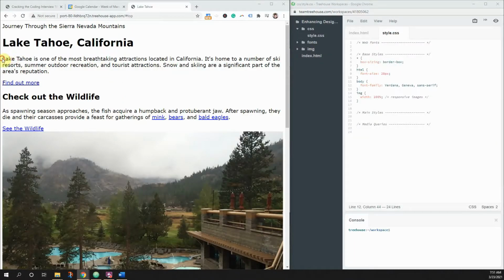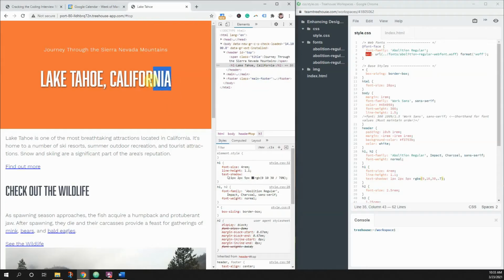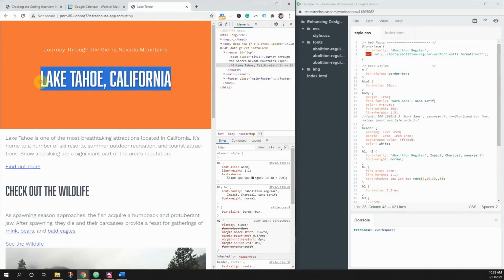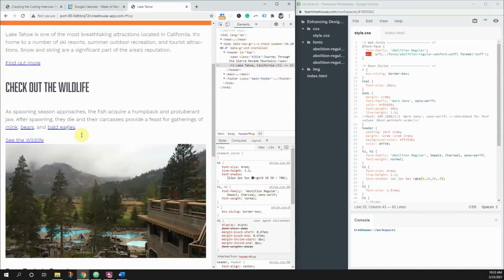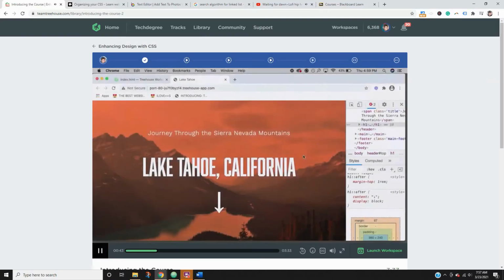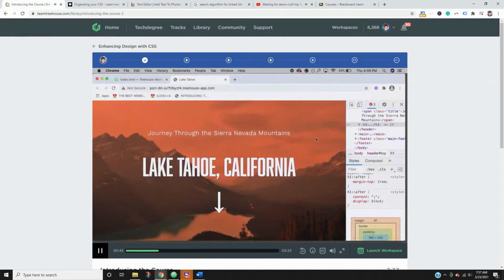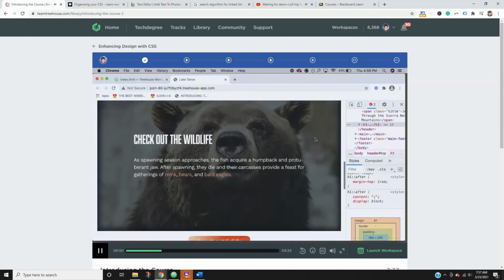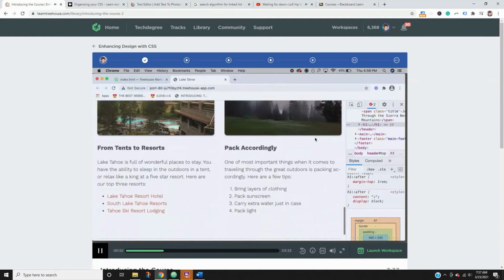100 Days of Code: Day 7 (Learning Front-End Web Development in 100 Days)